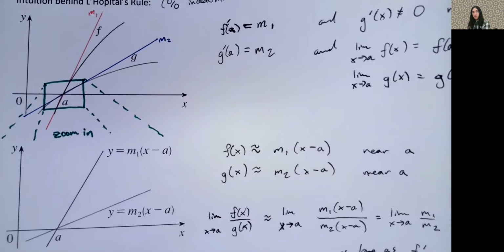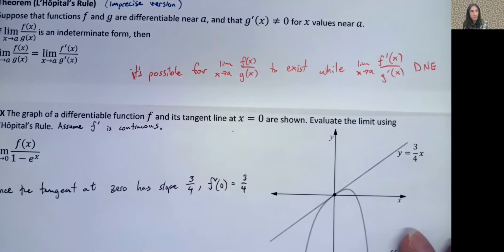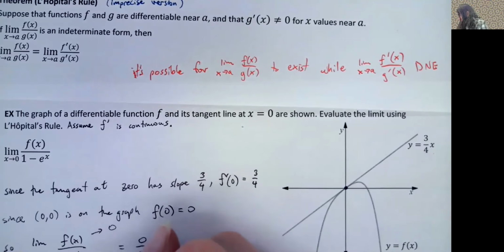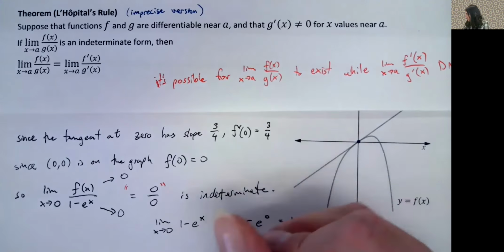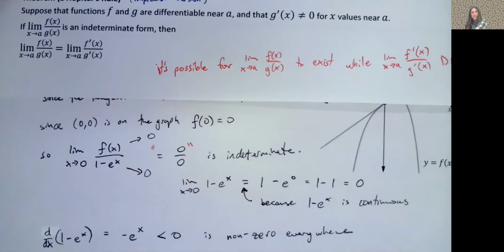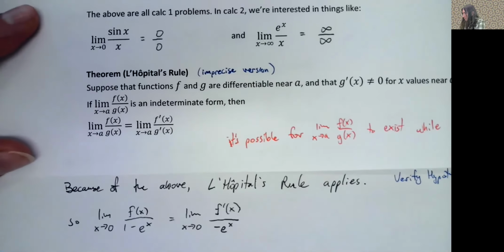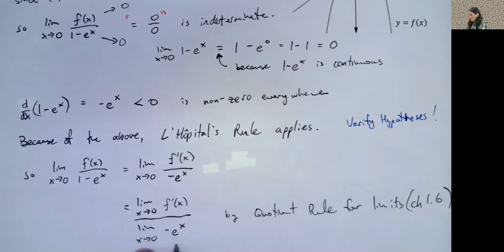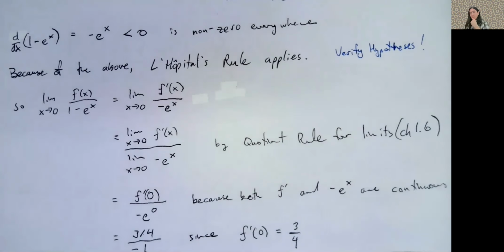Calc2stewart68-04-Graphical application of L'Hospital's Rule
~11min Using a graph to gather the necessary information to calculate the limit of an indeterminate form.